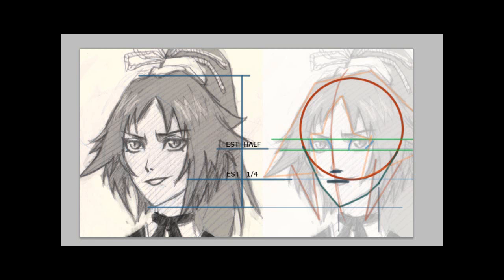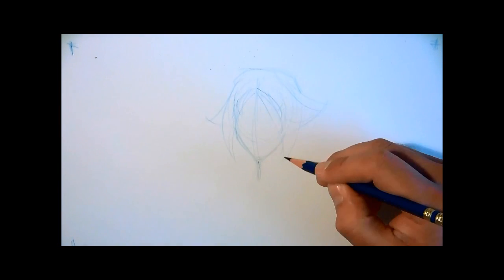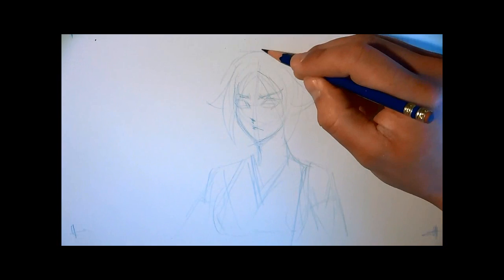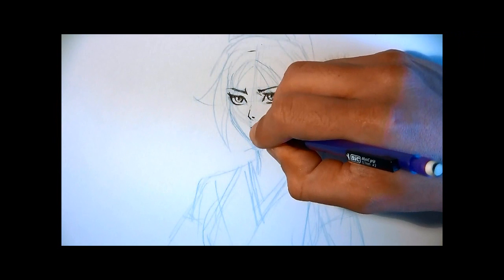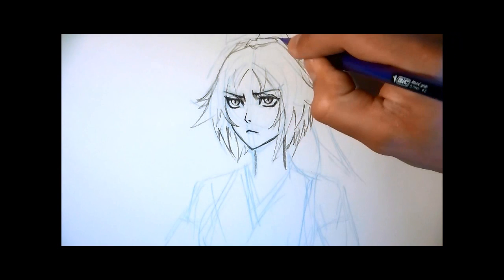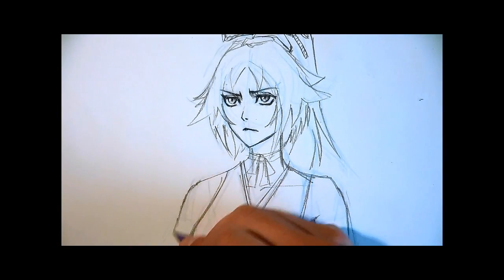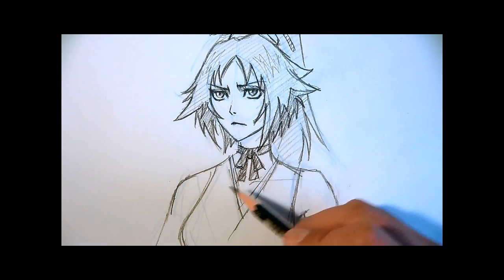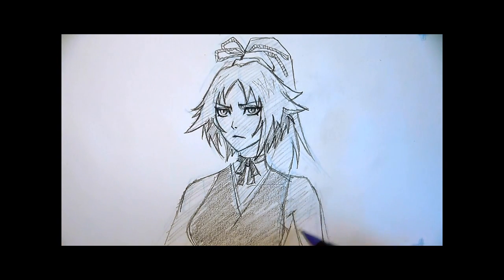How to draw Anime, Yoruichi from Bleach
How to draw Anime manga Yoruichi from Bleach.  Learn how to draw Manga, Anime, and comics.  Drawing and sketching anime technique for manga, cartoon and comics. Learn to draw with tips from a professional concept artist and illustrator Xia Taptara.